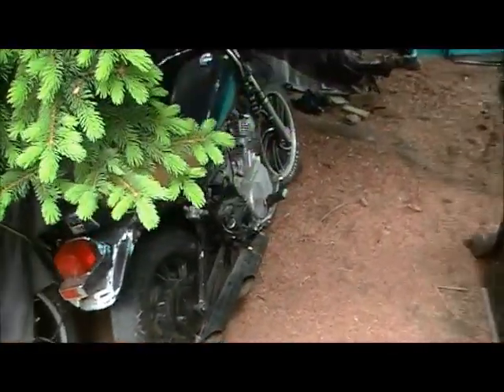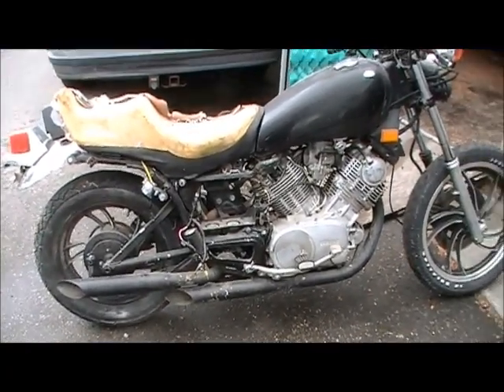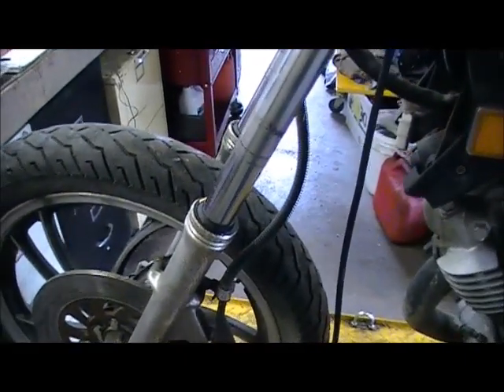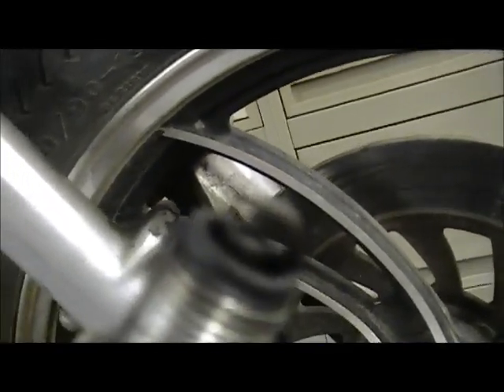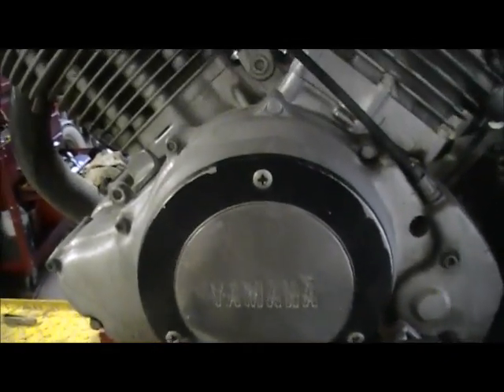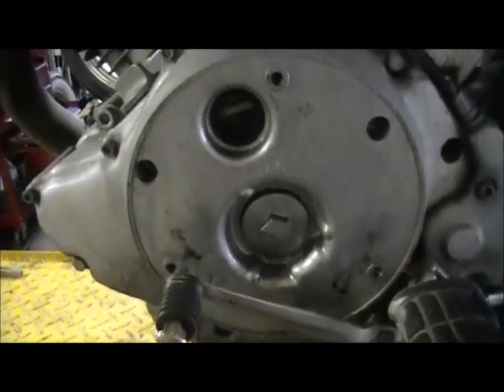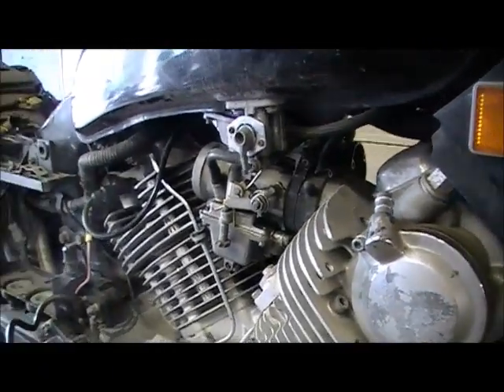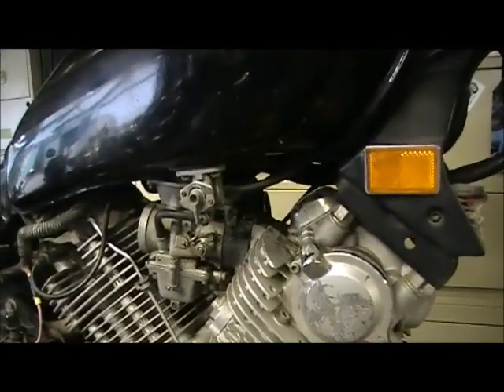1983 Xv750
purchased for parts.
always try to get them running to see what the condition of the parts are like.
This bike still wants to run. and be on the road.
Needs way to much to restore so am hoping to find someone who wants to build a chopper or bobber,